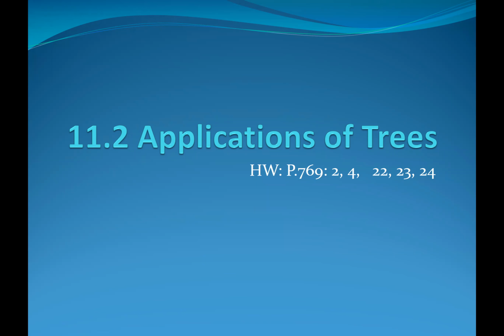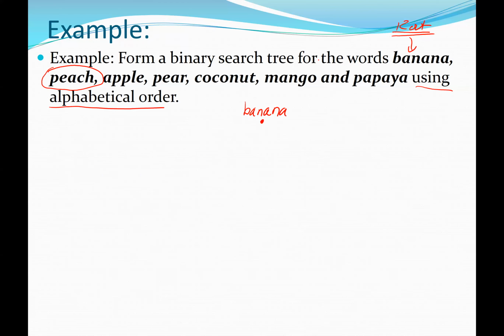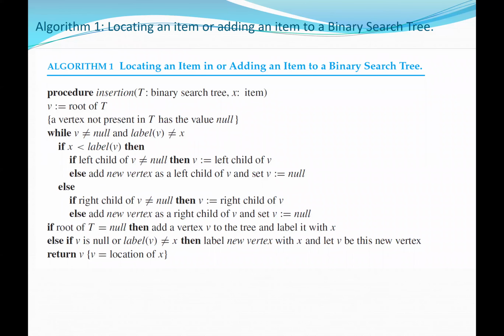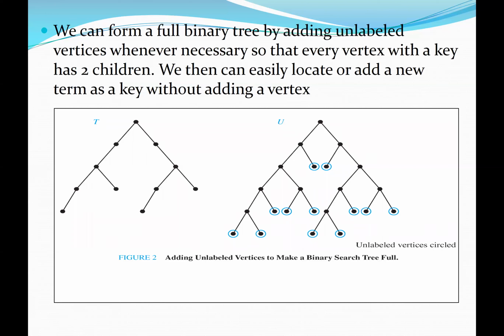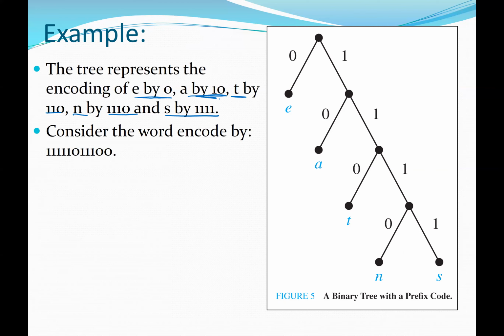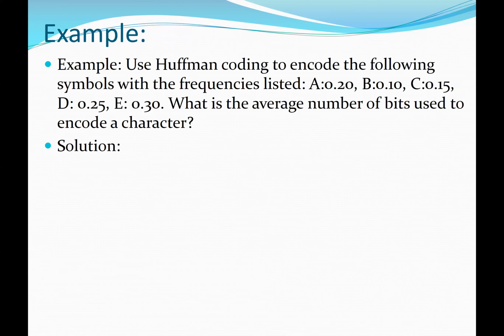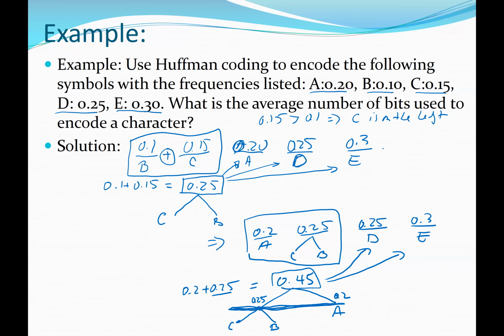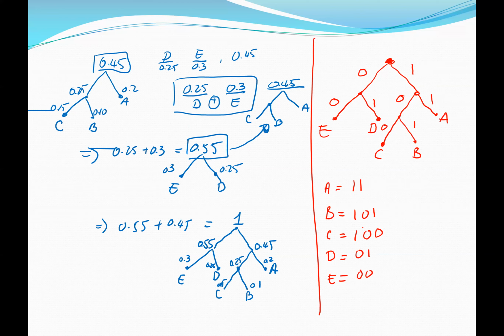Section 11.2 Application of Tree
This section focus on some application of tree such as binary tree, Huffman tree.